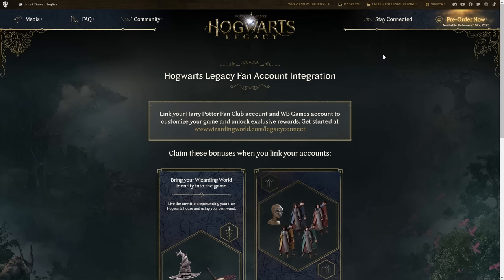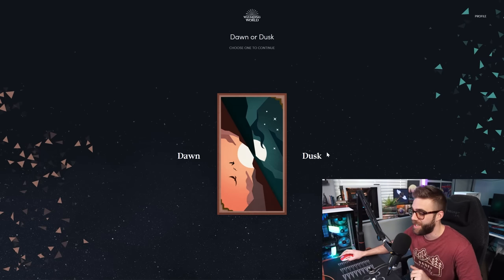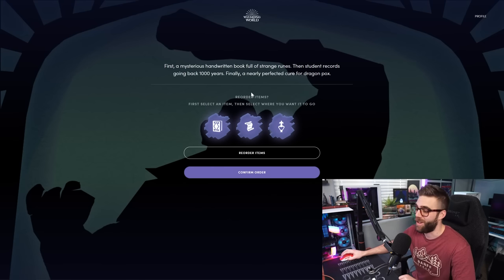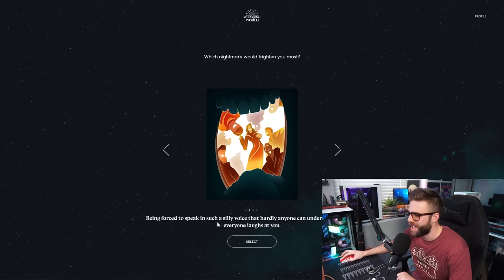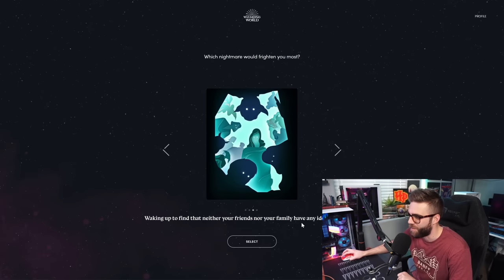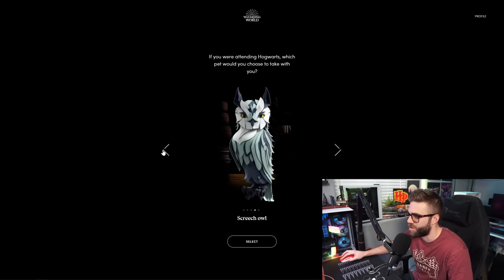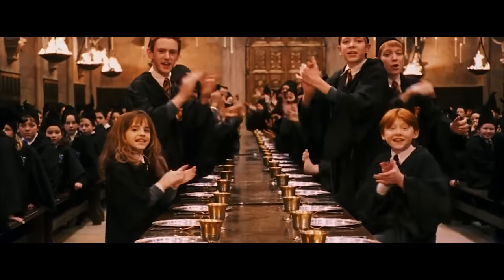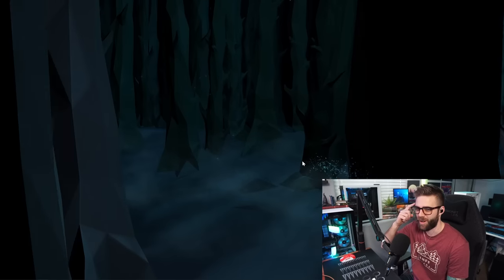I Took The Harry Potter Fan Club House Quiz For Hogwarts Legacy! Prepping For Hogwarts Legacy!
Now that Hogwarts Legacy is out, will you be importing your house and wand into the game?

The Gamer Visuals Channel is partnered with Gamer Advantage!

Monitors
BenQ Ultrawide
4K LG UK650